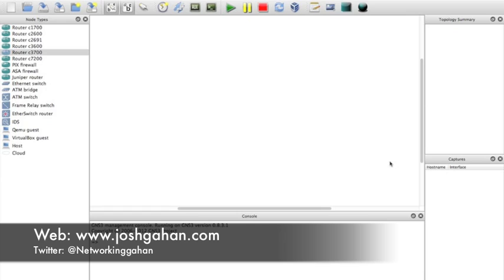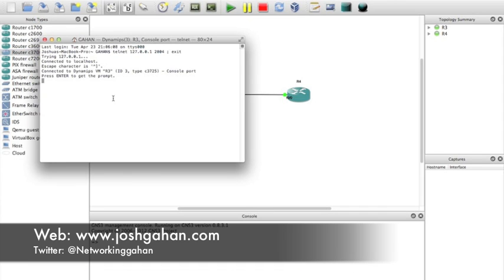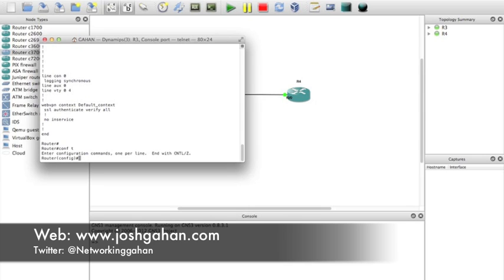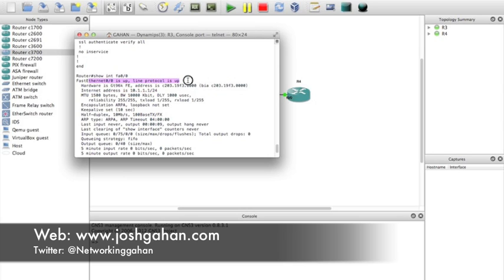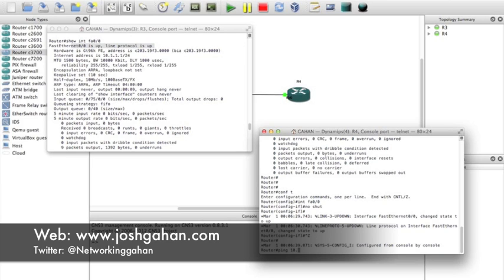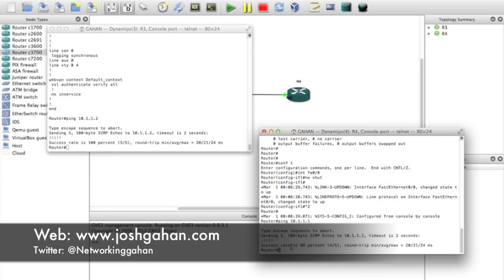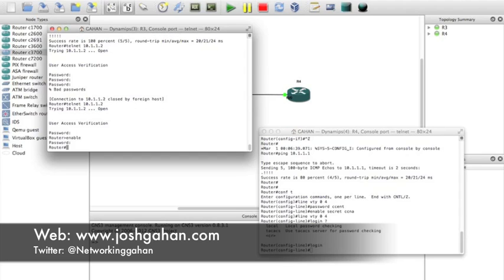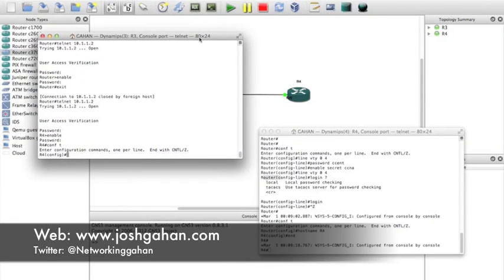GNS3 Lab , Setting up telnet password and initial configuration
In my 4th Lab i use GN3 to setup a simple telnet example from scratch, which also includes assigning the interfaces IP addresses and i show you some simple show commands along with the mandatory PING

Till next time guys